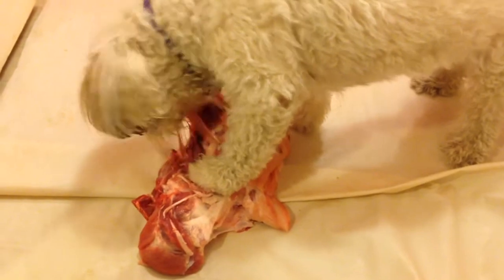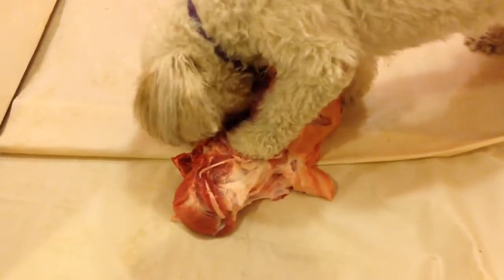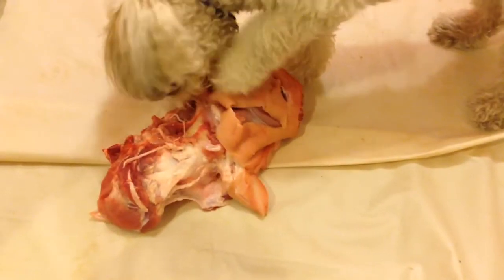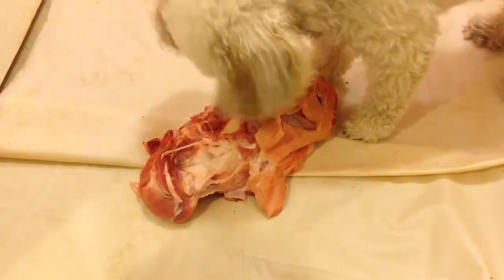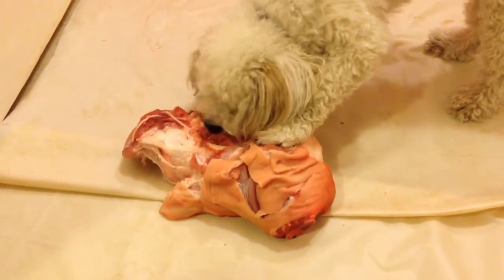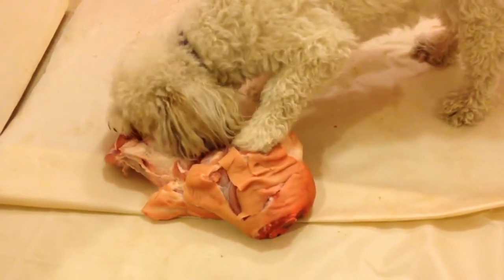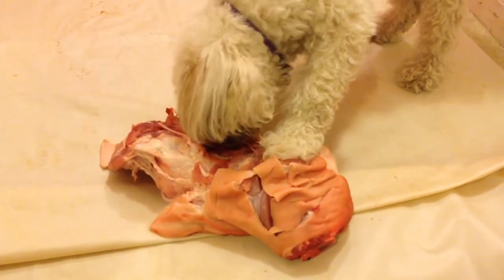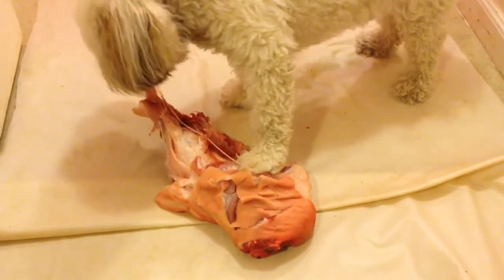Buddy the Bichon eating a pork roast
Buddy eats a whole prey model diet, which means he eats lots of meat, and a bit of edible bone and organ. Here, he's eating on what started out as a ten pound pork roast; it'll take him a few weeks to eat it all. He can't eat the bone in this roast, so every few days, I'll feed him a meal with some edible bone, which might be a chicken or turkey quarter or even a mini-slab of pork spareribs, which he can eat. He also gets liver and other organs.

I buy his food at the same places I buy my own: supermarkets, meat wholesalers, ethnic markets, farmers markets. I look for natural meats, not injected with brines or saline solutions, and I take advantage of sales.

Buddy self-regulates, which means I offer him food daily, and he decides whether to eat and how much. This works for us; he's been at his ideal weight for several years now.

 I generally feed him big food, like you see here, because feeding raw is about more than nutrition. You can see that he's using his whole body, different sections of his teeth, and getting a puzzle, all at the same time. It stimulates his mind and body.

He's a total clown who loves company.

For more information on how to feed a good whole prey model raw diet to your dog, cat, or ferret, come